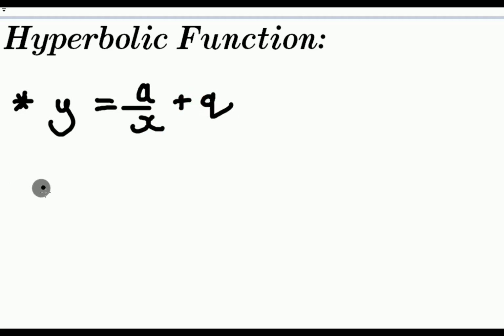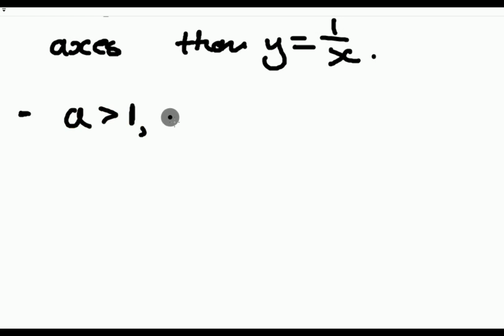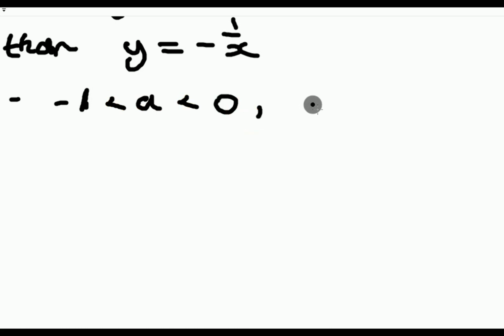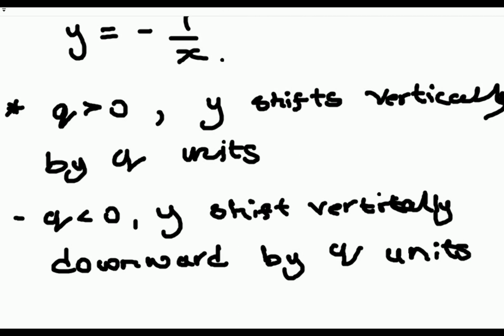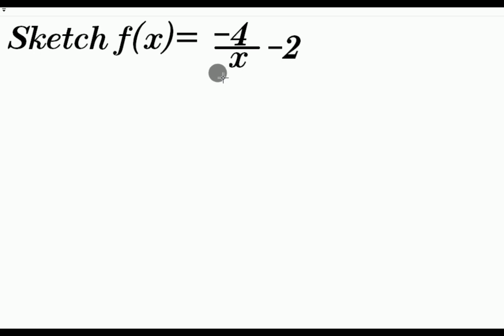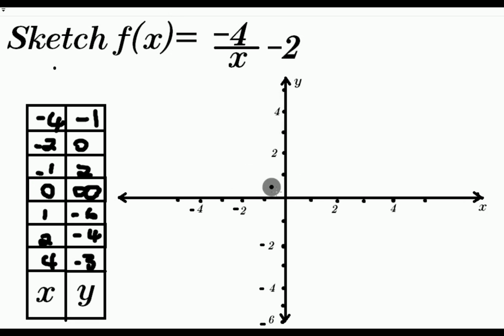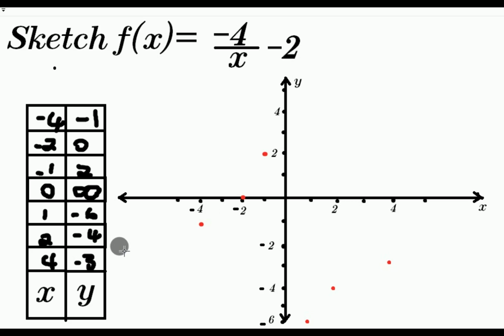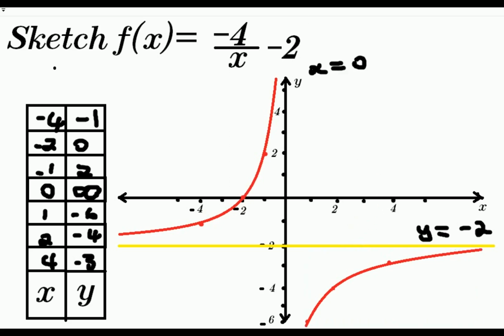Hyperbolic Function With Vertical Shift | RECURRING REFLECTIONS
This is another tutorial by Recurring Reflections, in this tutorial we focus on hyperbolic function which is shifted vertically, by q units on the axes either up or downwards.